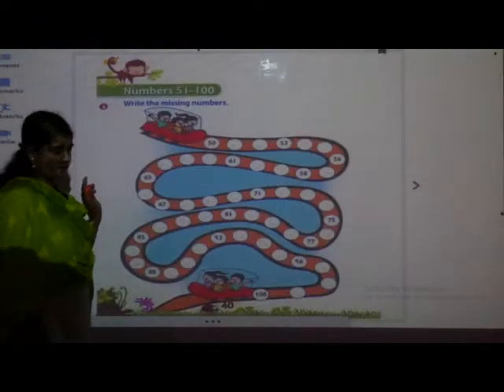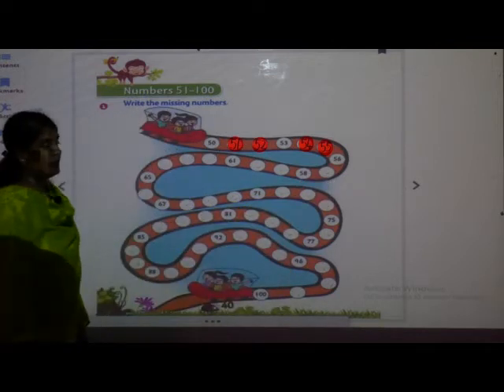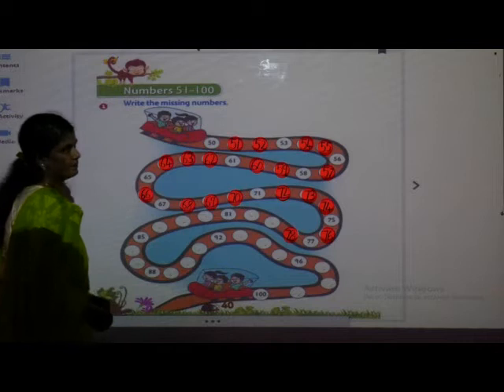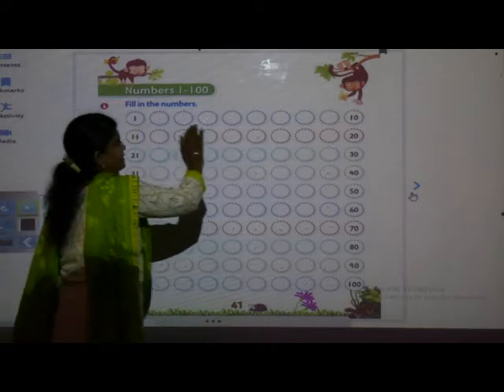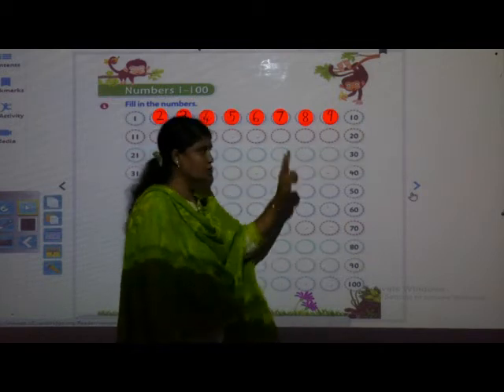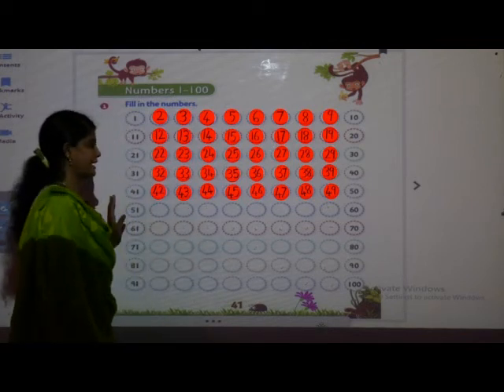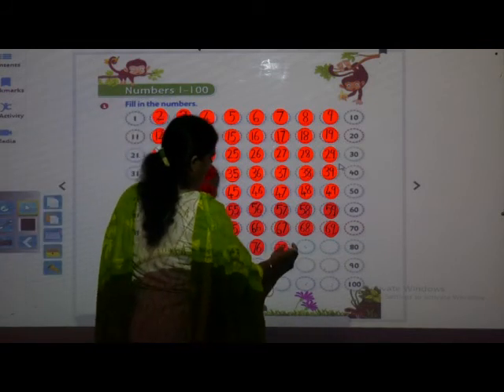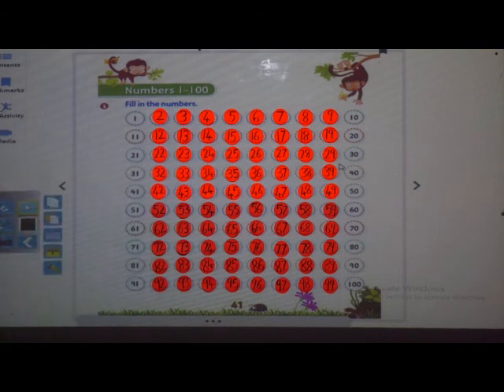Episode 18 UKG Maths L Missing numbers 50 100 & Numbers 1 100